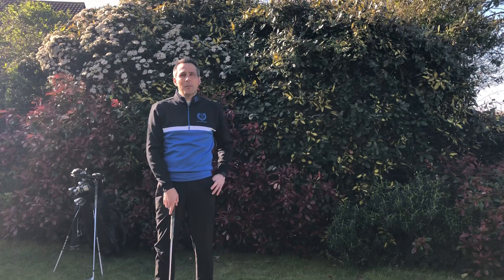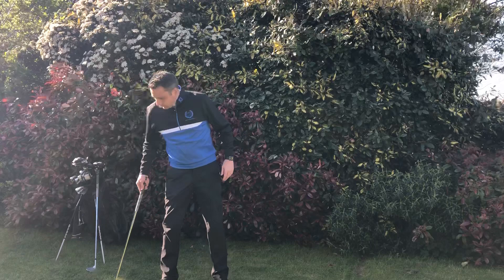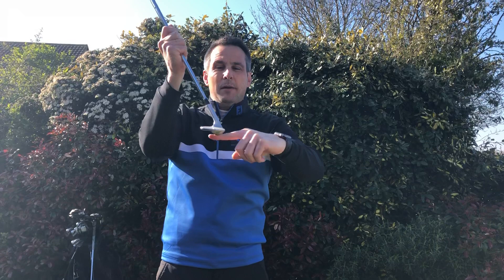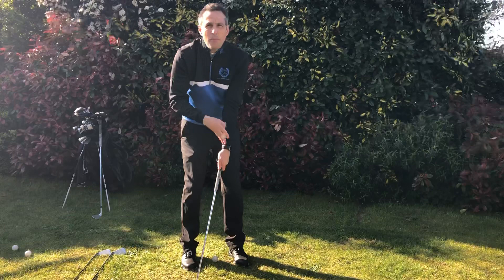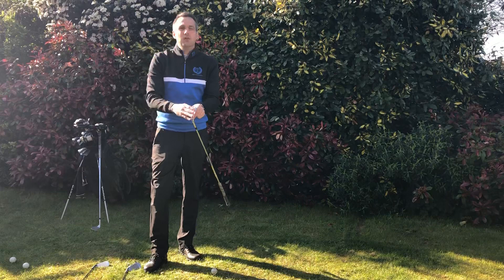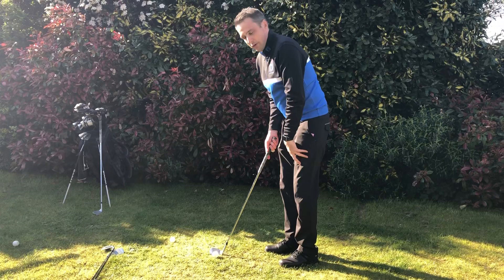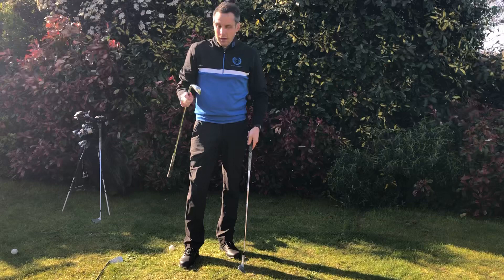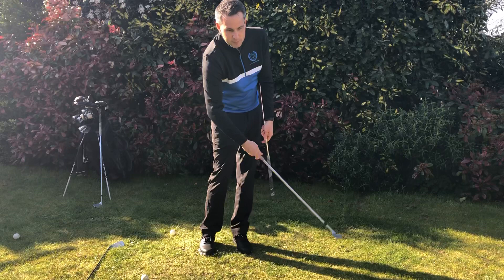Correct chipping technique